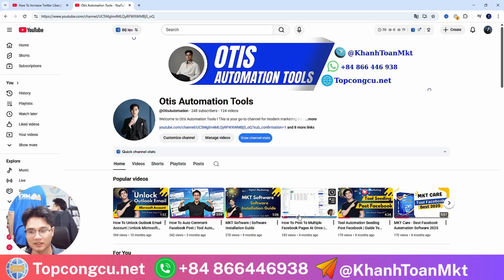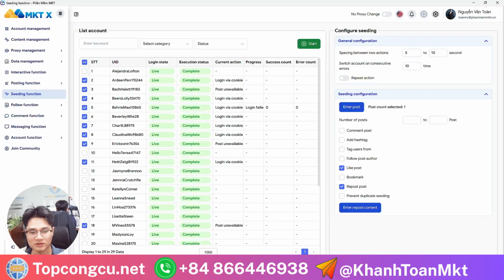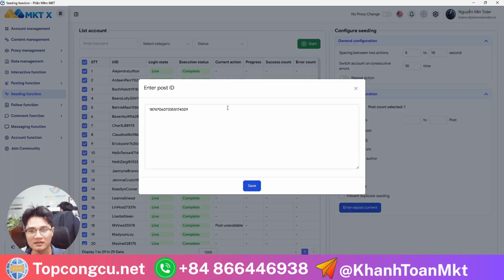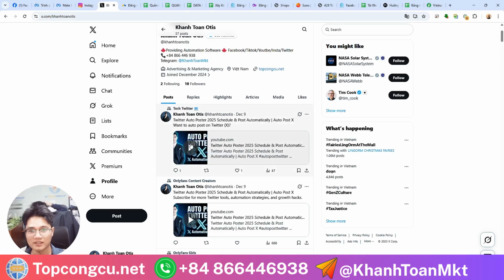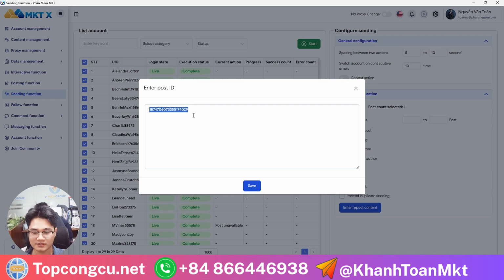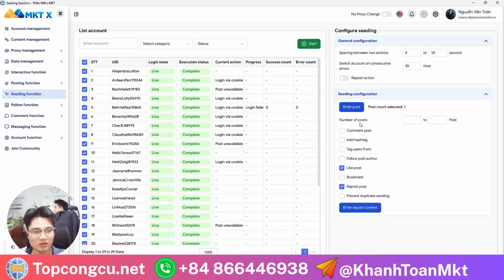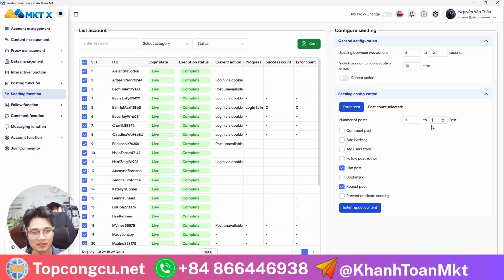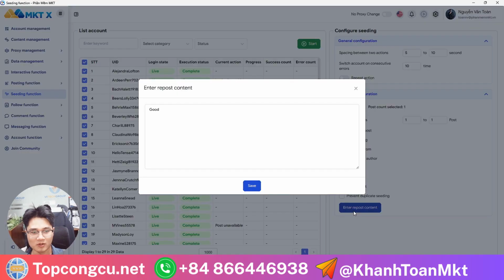Twitter Growth Hack: Get Likes FAST in 2026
How to increase Twitter likes fast in 2026? In this video, I’ll show you a proven strategy to boost your Twitter engagement and get more likes, impressions, and followers organically.

If you’re struggling with low engagement, this step-by-step guide will help you understand how the Twitter (X) algorithm works and how to create viral content that people actually like.

You’ll learn:

How to get more Twitter likes fast
The best Twitter growth strategy in 2026
How to go viral on Twitter (X)
Real techniques to boost engagement without ads

Start applying these methods today and watch your Twitter account grow fast.

how to increase twitter likes fast, twitter likes hack, twitter growth 2026, x algorithm, twitter engagement tips, grow twitter account, twitter marketing, viral twitter strategy